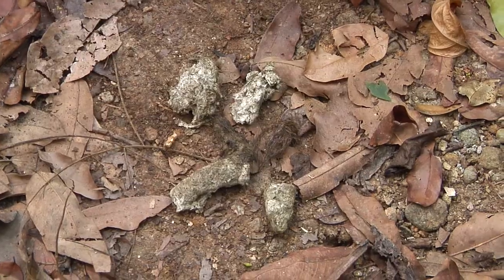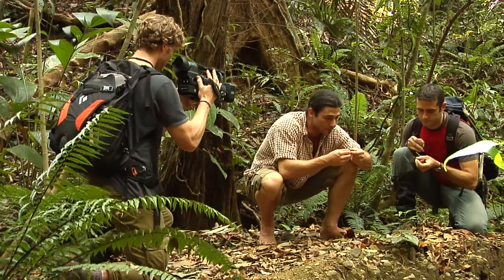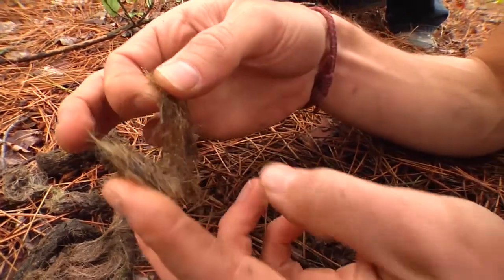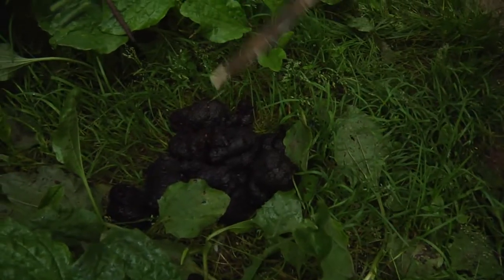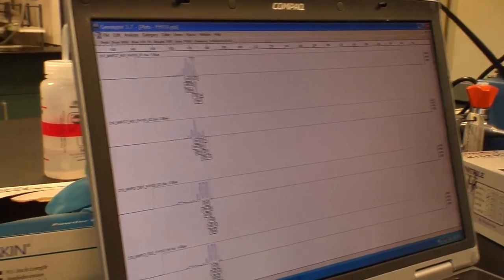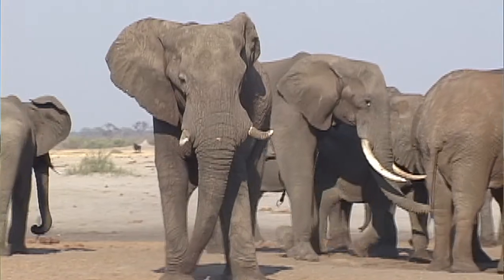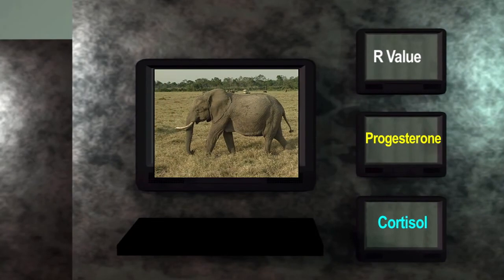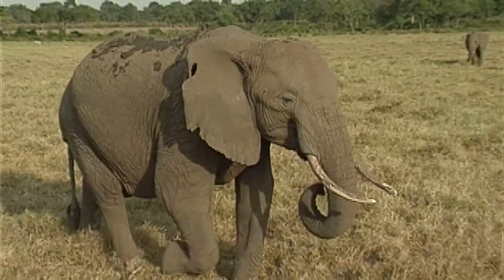What Can We Learn From Scat - Untamed Science #30